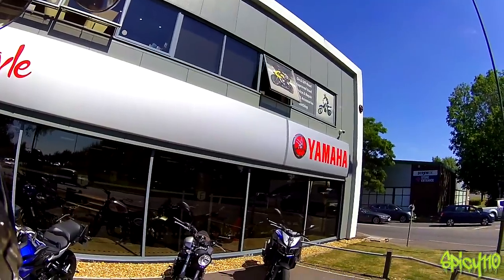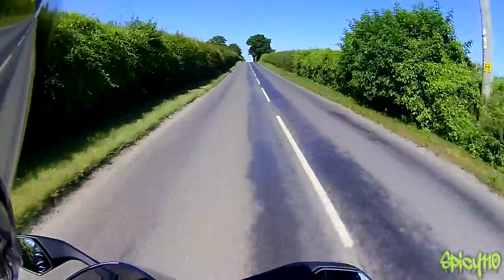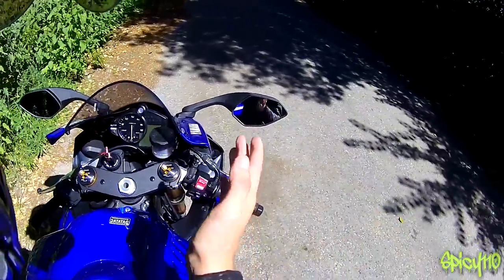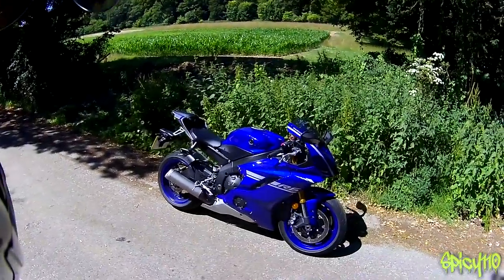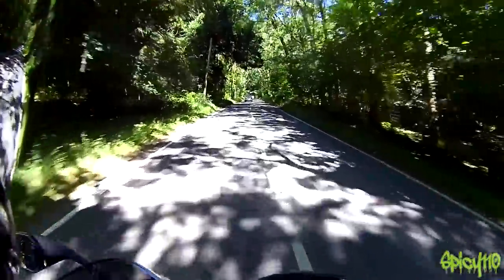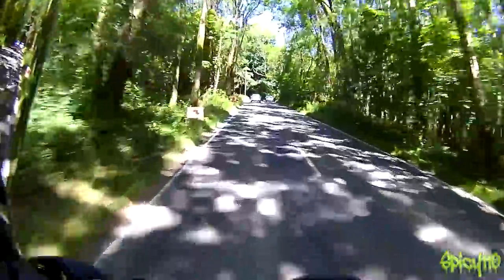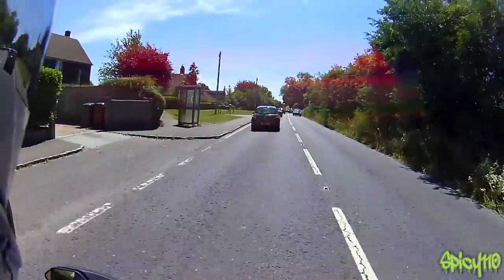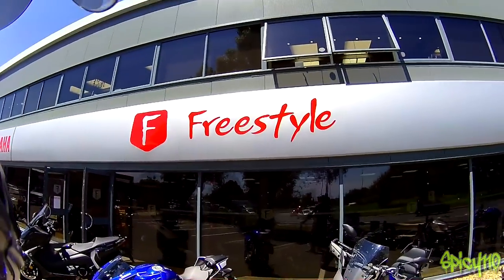2017 Yamaha R6, Real world review!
2017 Yamaha R6, Real world review!

We have all seen reviews of the new R6 as a apex predator  focused track bike, But what is it like in the real word? Have all those track day pros come with real world cons?

Thanks to Freestyle Yamaha chichester for the loan.

Support

STICKERS!

Social Media

General

Bikes

440 cc Big bore kit